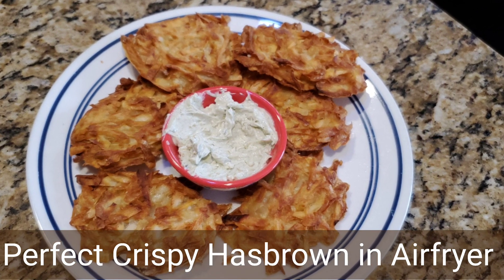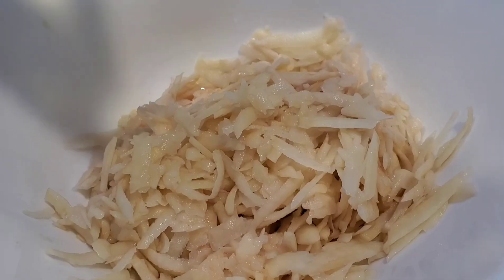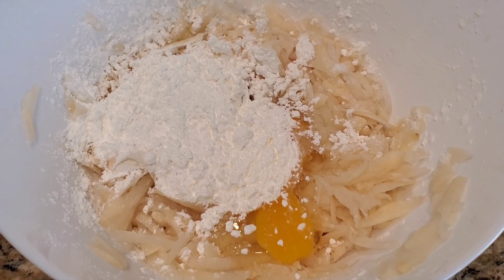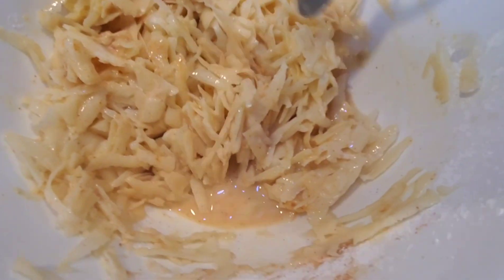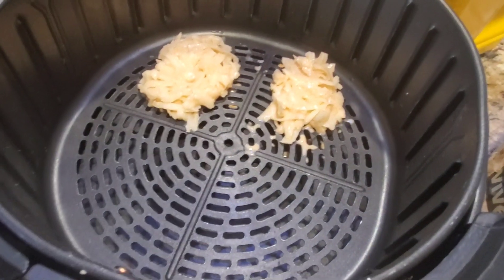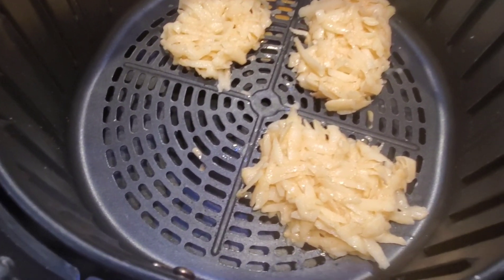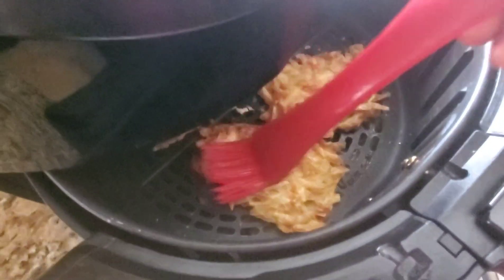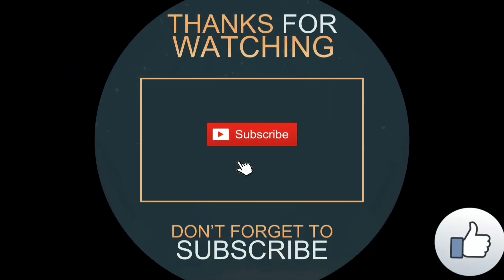Crispy Hash Browns - Perfect Every Time with this method in AirFryer| AIR FRYER HASH BROWN RECIPE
lots of  ❤️